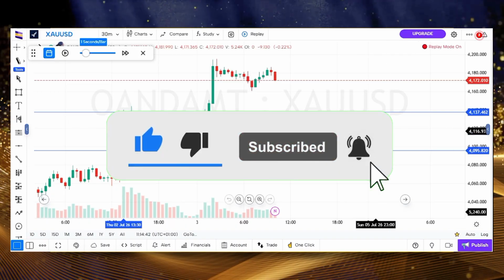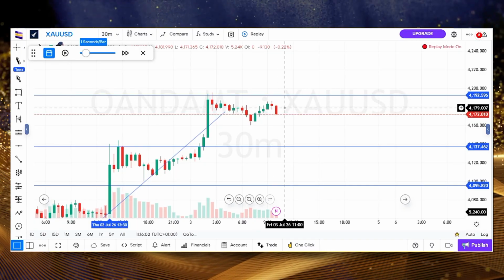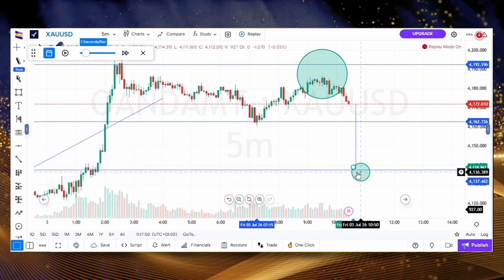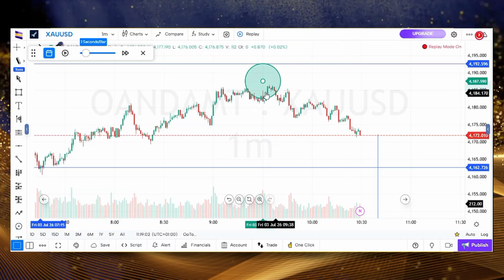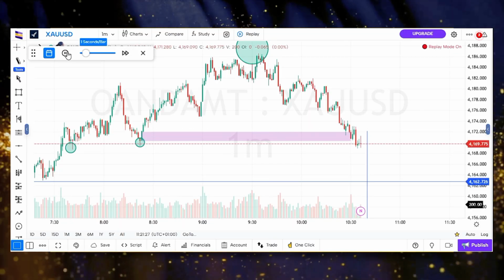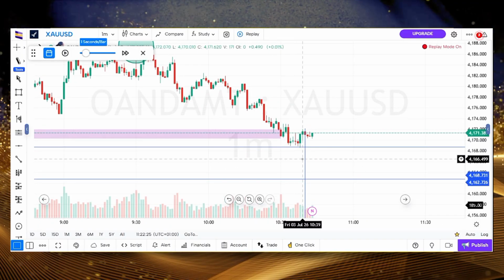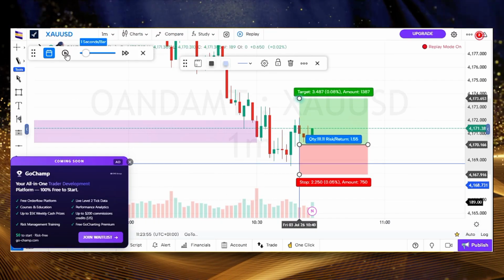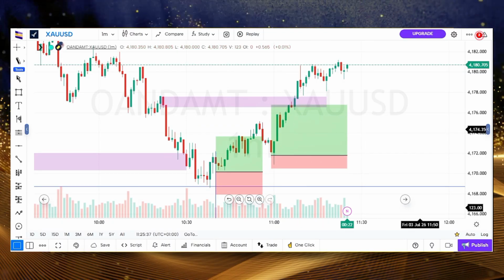I used SMC Concept to take long position and hit full TP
In today's trading session, I describe how I found a high-probability long position and achieved my full Take Profit (TP) target using the Smart Money Concept (SMC) method. In this video, you'll learn:

✅ How I determined the structure of the market

✅ Break of Structure (BOS) and Change of Character (CHOCH)

✅ Liquidity principles and institutional footprints

✅ Verification of entry based on SMC principles Risk-to-Reward Evaluation

✅ Trade management from entry to full TP If you're interested in Forex trading, synthetic indices, price movement, and Smart Money Concepts, this video will help you comprehend how expert traders approach the market with precision.